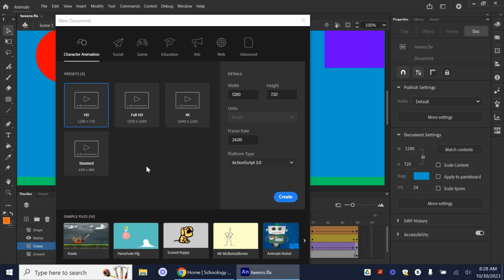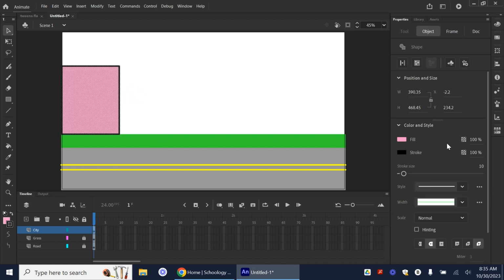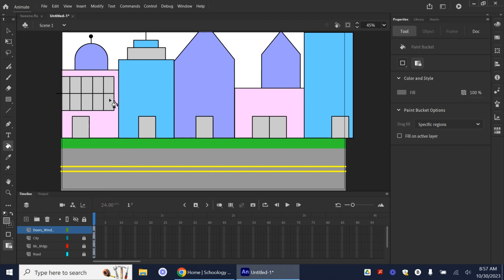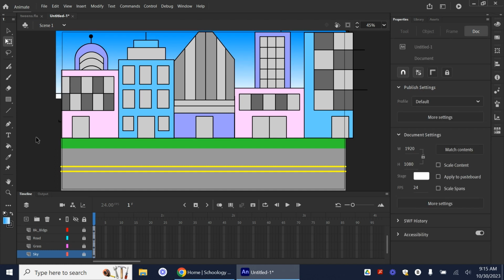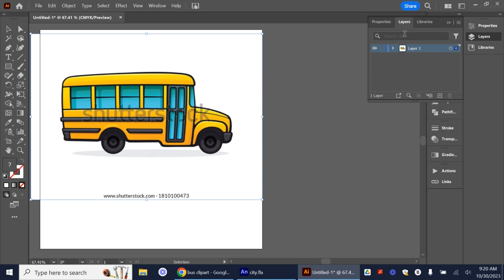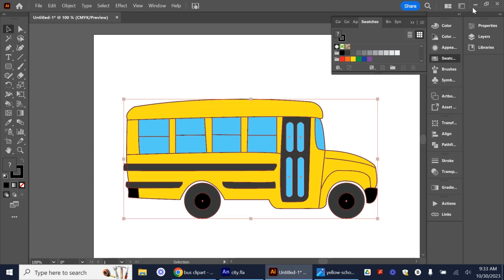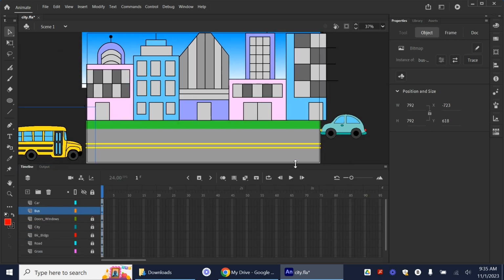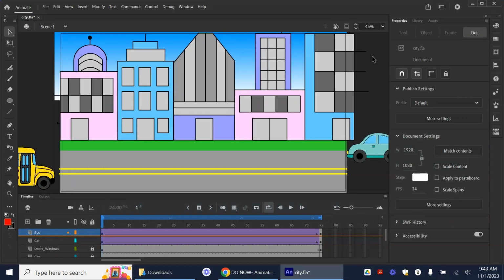Cityscape and Classic Tween Car Animation in Adobe Animate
CHAPTERS
0:00 Doc Set Up
0:49 Road
2:30 Grass
2:59 Buildings
5:36 Windows & Doors
8:25 Gradient Sky
11:06 Find Cars Images
11:44 Drawing in Adobe Animate
12:41 Drawing in Adobe Illustrator
18:41 Export Drawing as HQ PNG
19:03 Import Car Drawing to Animate
21:00 Create Ending Keyframes
22:17 Create Classic Tweens for Cars
24:02 Export as GIF